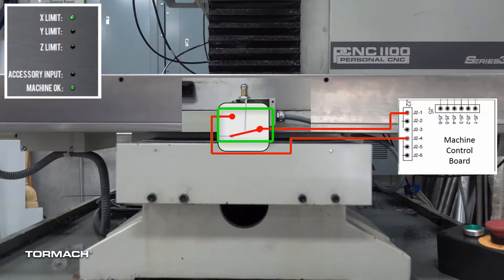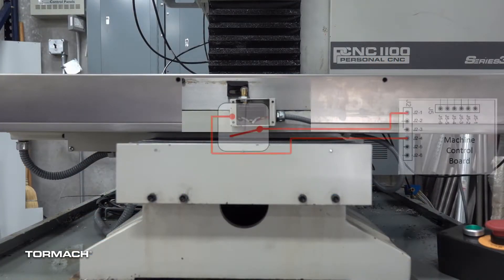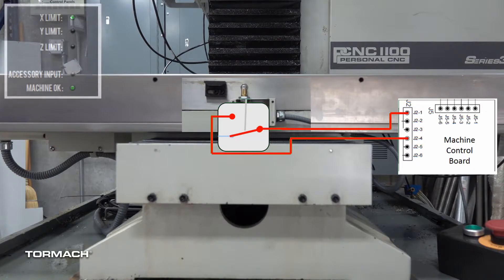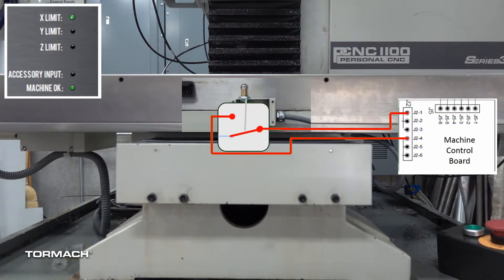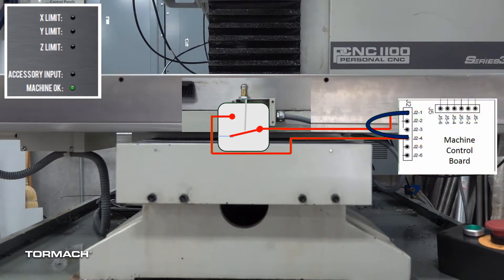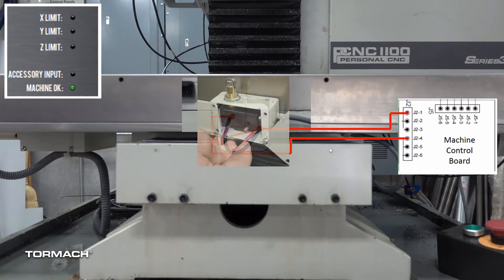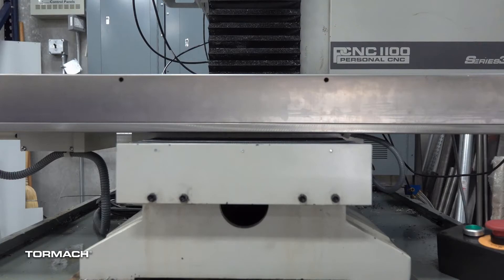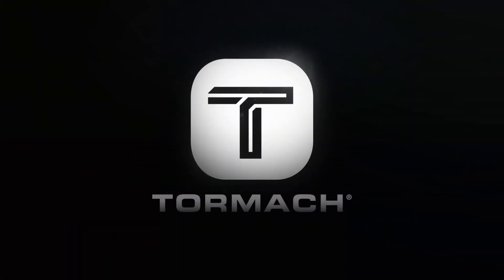Tormach Technical Support | Open Limit Switch Troubleshooting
If you find yourself in the situation where your machine won't reset no matter what you do, there might be a chance that the limit switch has failed. This simple procedure will help you troubleshoot the switch and see if it needs to be replaced.